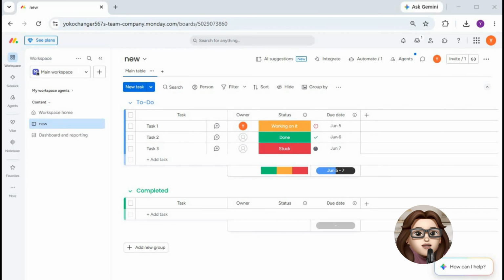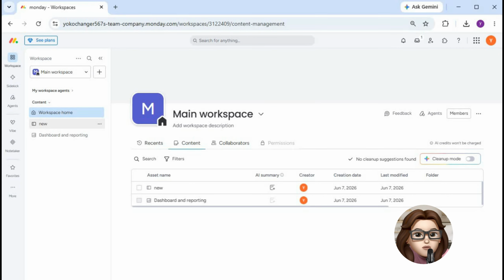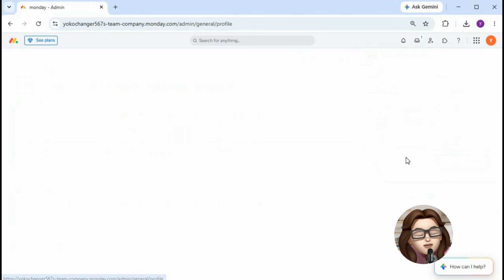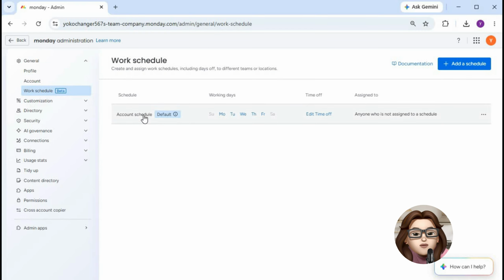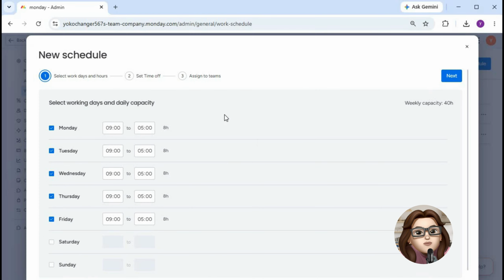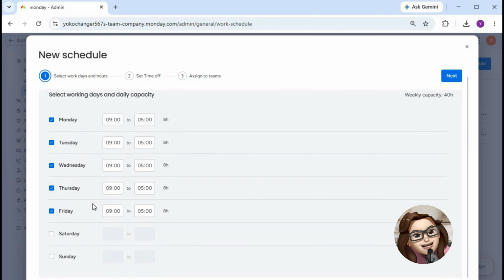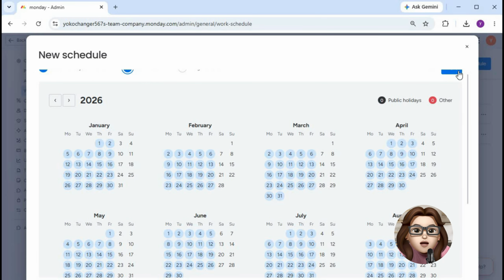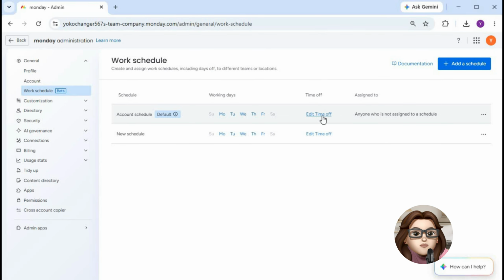How to Create Work Schedules Using Monday.com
Learn how to create work schedules using monday.com with this easy step-by-step tutorial. In this video, I’ll show you exactly how to build and manage employee work schedules in Monday.com in 2026 so you can organize shifts, assign tasks, track availability, and improve team coordination.

Work scheduling is essential for keeping teams organized and ensuring projects run smoothly. Whether you're managing employees, remote teams, freelancers, customer support staff, or project-based workers, Monday.com provides powerful tools to create and maintain efficient schedules.

In this tutorial, you'll learn how to create a scheduling board, add team members, assign shifts, set dates, use calendar views, automate scheduling tasks, and track team availability step by step. I’ll also explain how Monday.com scheduling features can help improve productivity and communication.

You'll discover practical tips such as:

Creating work schedules efficiently
Assigning shifts and responsibilities
Tracking employee availability
Using calendar and timeline views
Automating recurring scheduling tasks
Improving team collaboration
Monitoring workload distribution

I’ll also explain common mistakes beginners make when creating work schedules and how to troubleshoot scheduling conflicts, assignment issues, automation errors, calendar sync problems, or team communication challenges.

This tutorial is perfect for managers, business owners, team leaders, project managers, HR professionals, freelancers, agencies, and anyone responsible for organizing team schedules. Even if you're completely new to Monday.com, the setup process in this guide is beginner-friendly and easy to follow.

Creating work schedules properly can help improve productivity, reduce scheduling conflicts, enhance team communication, optimize resource allocation, and support long-term business success.

If you found this tutorial helpful, make sure to like the video, subscribe to the channel, and turn on notifications for more Monday.com tutorials, productivity guides, project management tips, and business tutorials.

This video shows you How to Create Work Schedules Using Monday.com Easily! Watch this Video till the end to learn How to Create Work Schedules Using Monday.com.

Were you able to figure out How to Create Work Schedules Using Monday.com? Share this with your friends who want How to Create Work Schedules Using Monday.com.

Problem Solved in this Video-:

What Do you Think of How to Create Work Schedules Using Monday.com?